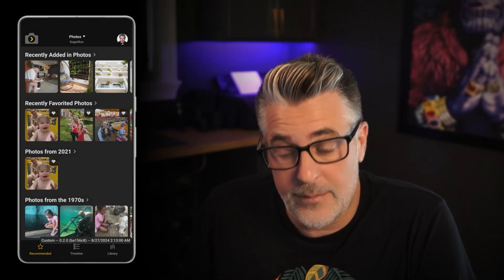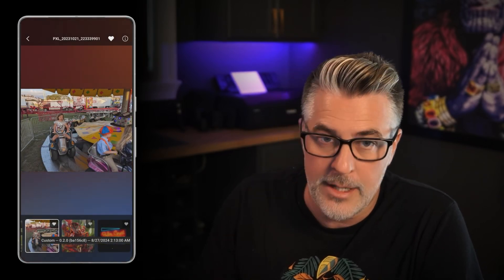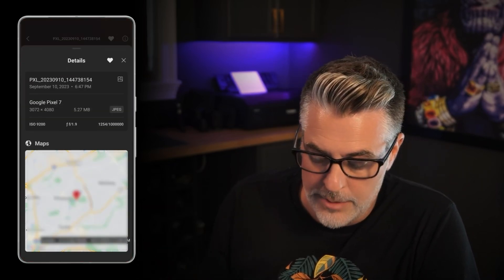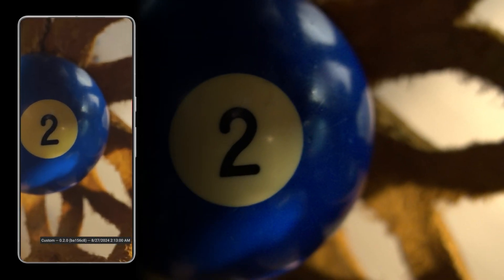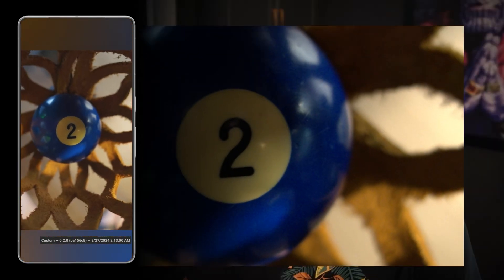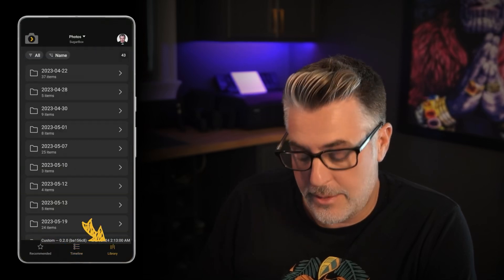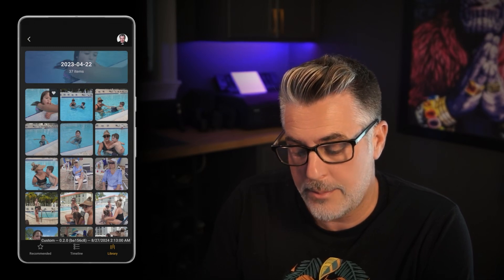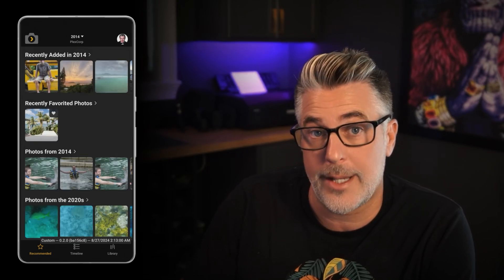Plex Pro Week '24: Introducing Plex Photos (Beta!)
Join Plex VP of Product Design Jason for a tour of Plex Photos. Now in beta for iOS and Android, this newly created, dedicated photos app will create a better, more focused experience for storing your personal photos on Plex Media Server.